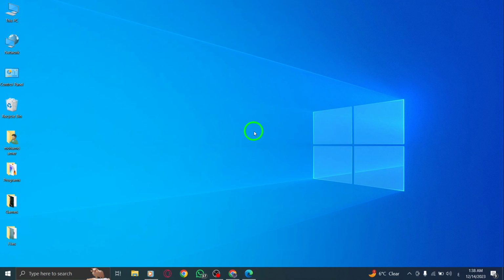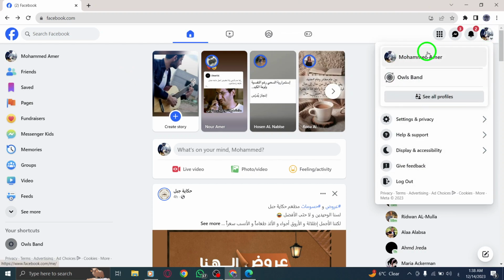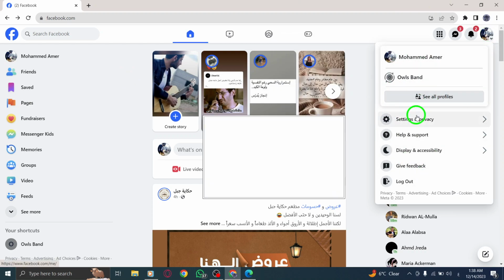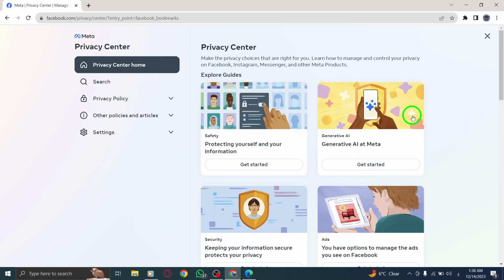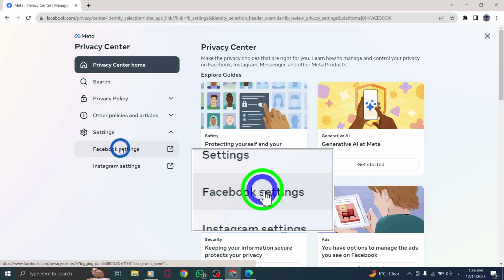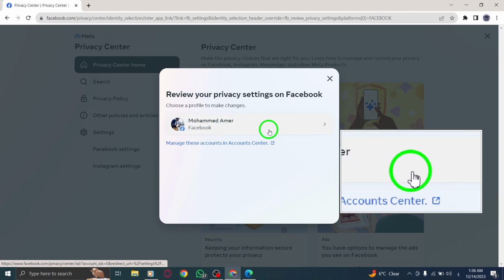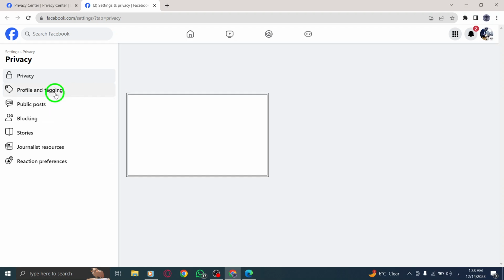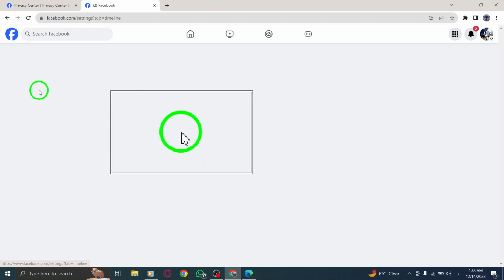How to Use View as Mode in Facebook on PC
Discover how to use the "View as" mode in Facebook on your PC with this step-by-step tutorial. Follow these simple steps:

1. Open Facebook.
2. On the top right, click on the profile picture.
3. Select Settings & privacy.
4. Click Privacy center.
5. Go to Settings.
6. Click Facebook settings.
7. Choose a profile.
8. Go to Profile and tagging.
9. Scroll down to View as.

By using the "View as" mode, you can ensure your Facebook profile is displayed accurately and adjust your privacy settings accordingly. Watch the video now to learn how to use the "View as" mode in Facebook on your PC.

Don't miss out on this valuable tutorial. Enhance your Facebook experience today.